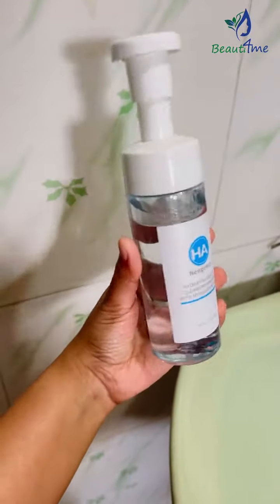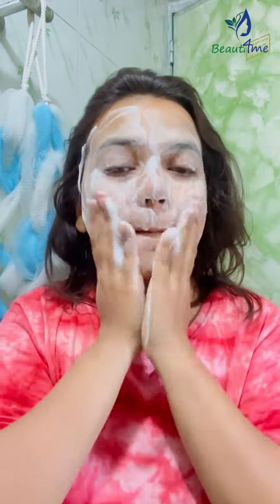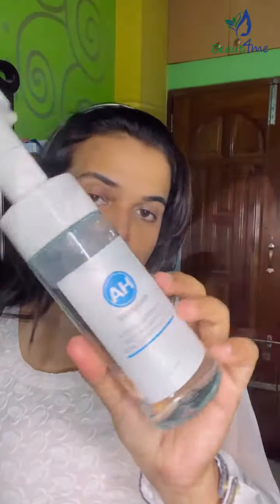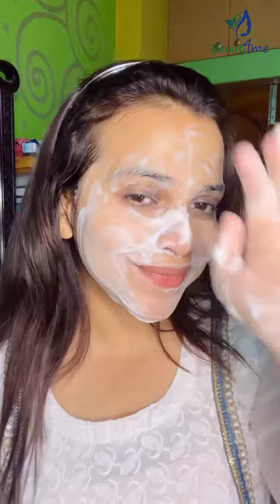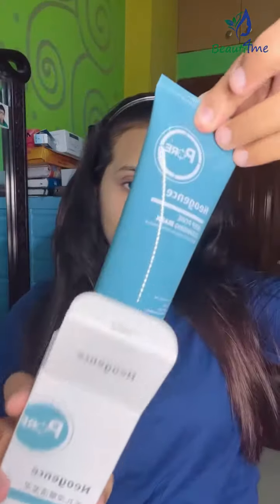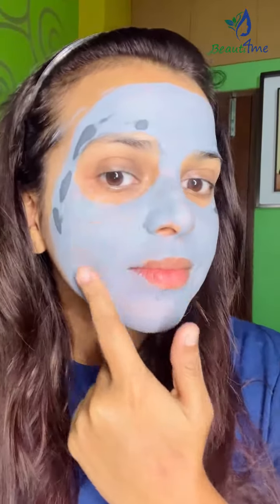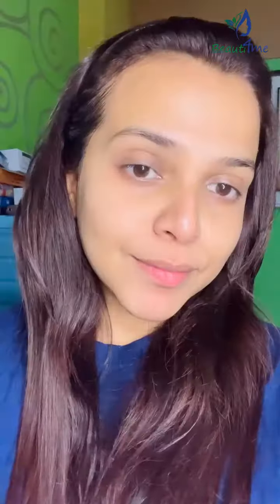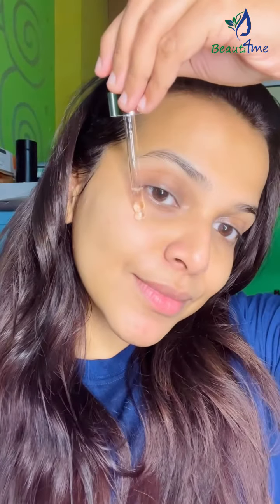Daily skin care routine day to night by Anuradha Datta | সঠিক ভাবে স্কিন কেয়ার করছেন তো? Beauti4me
প্রতিদিনের স্কিন কেয়ারে বিউটি ফর মি 💁‍♀। সঠিক ভাবে স্কিন কেয়ার করছেন তো??? দেখে নিন সঠিক স্কিন কেয়ার স্টেপ।

Beauti4me believes in nature and purity. To enhance human natural beauty, we import advanced beauty and skincare products from Taiwan based on premium quality.

📍Our Locations & Outlet
🏢Head Office: House# 35, Gausul Azam Avenue, Sector# 14, Uttara, Dhaka-1230.
🛍️𝐁𝐫𝐚𝐧𝐝 𝐎𝐮𝐭𝐥𝐞𝐭- 𝟏: Beauti4me, Shop No- GA-044A, Ground Floor, Jamuna Future Park
🛍️𝐁𝐫𝐚𝐧𝐝 𝐎𝐮𝐭𝐥𝐞𝐭- 𝟐: Beauti4me, Shop No- 95, Ground Floor, Shimanto Sombhar, Dhanmondi